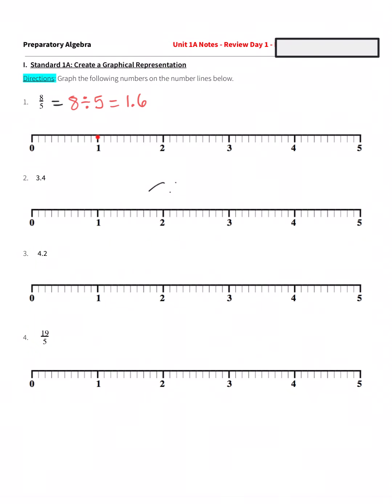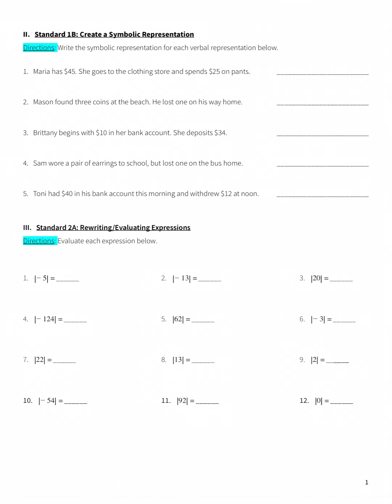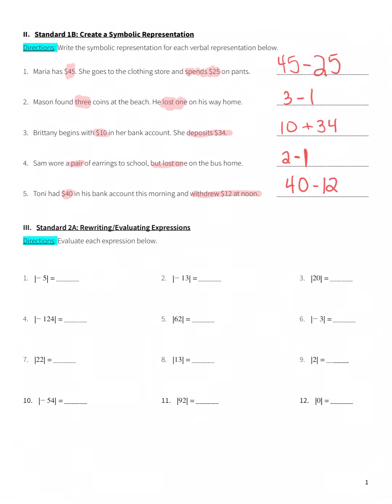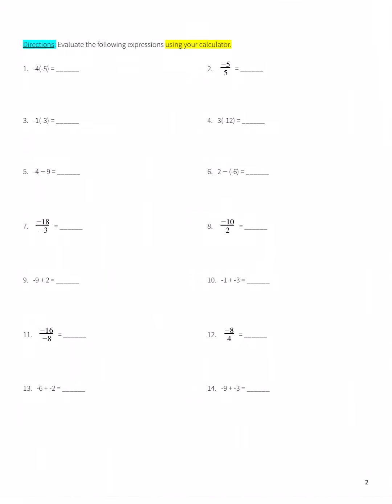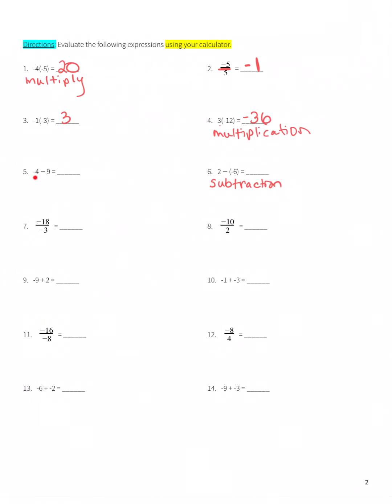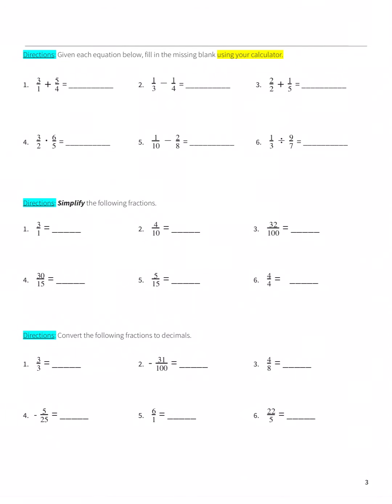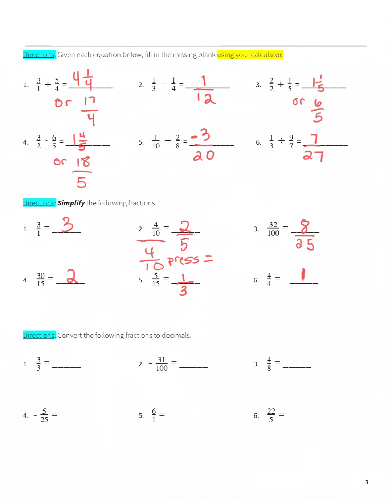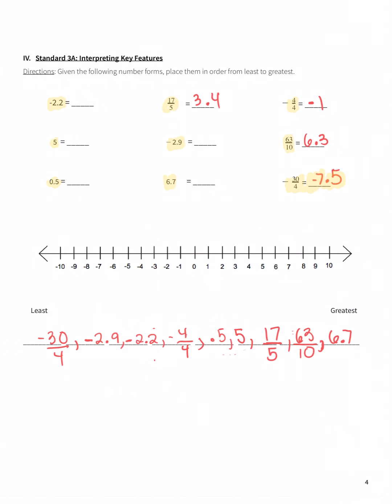Unit 1A Review Video Notes Day 1.mp4